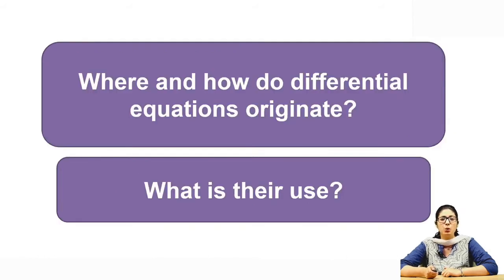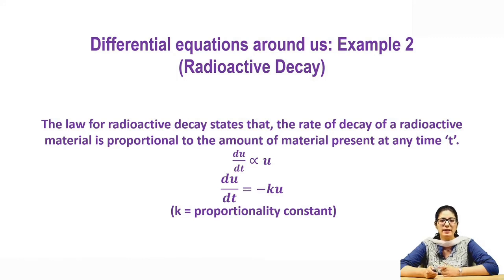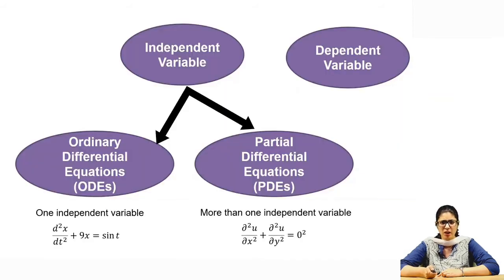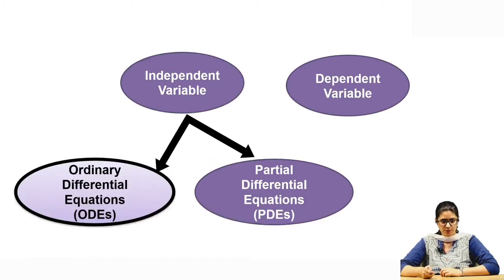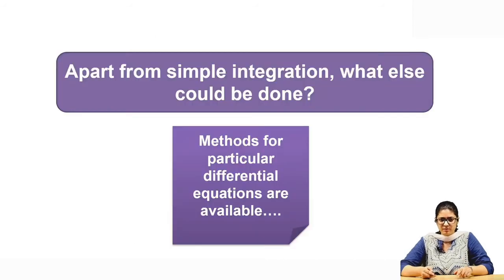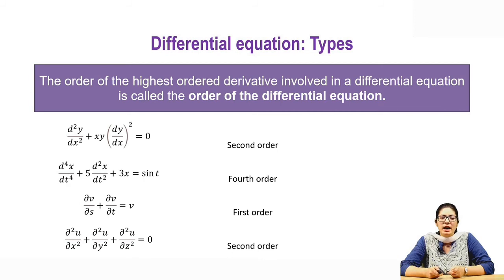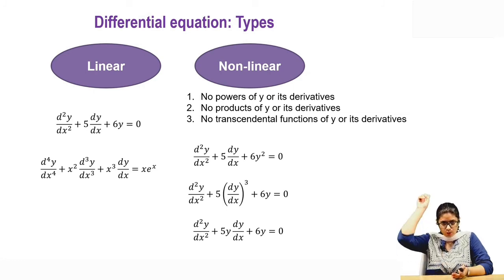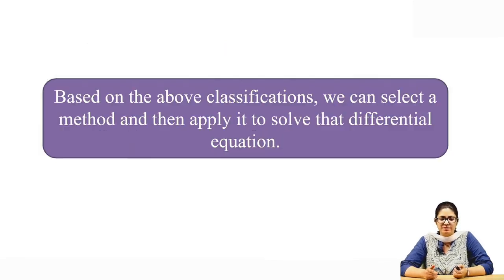Introduction to differential equations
This video provides a basic introduction to the subject of differential equations.

Happy learning!